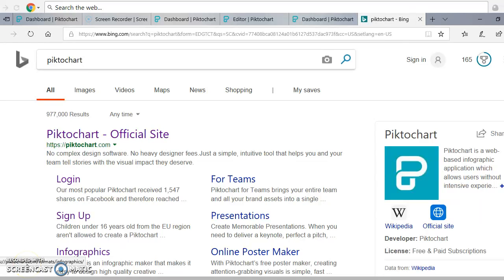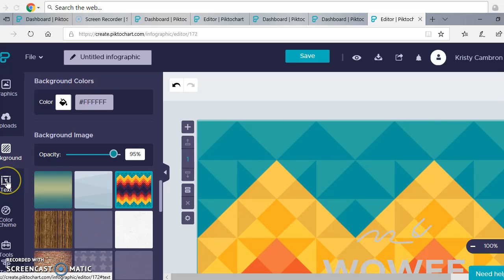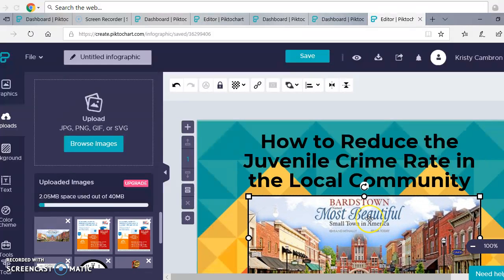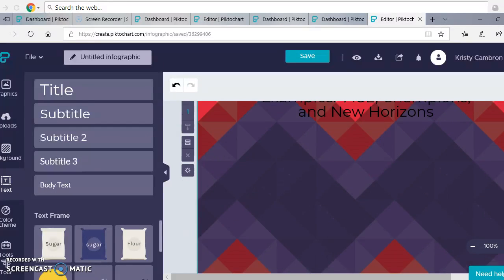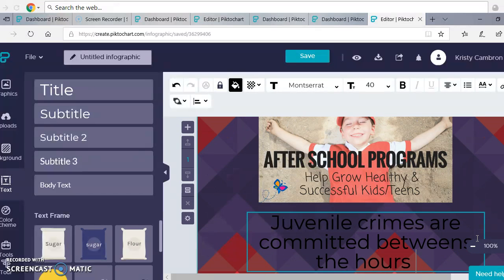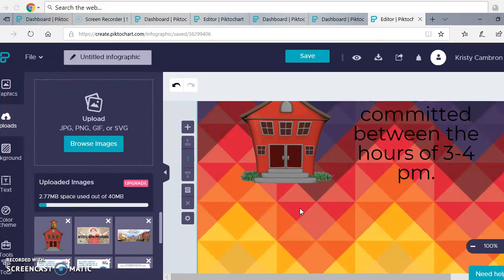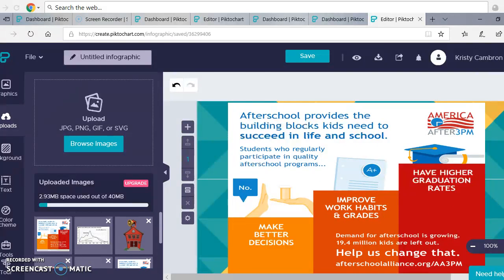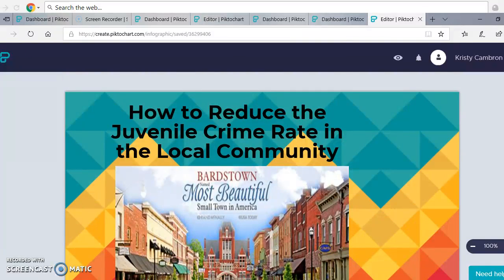Cambron, Reducing the Juvenile Crime Rate in the Local Community